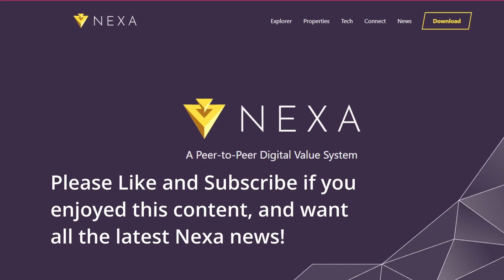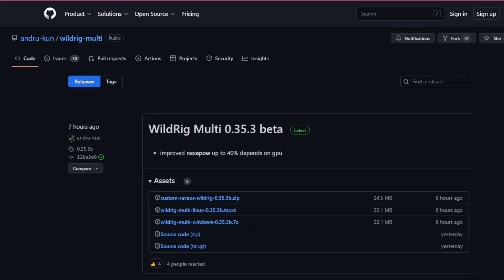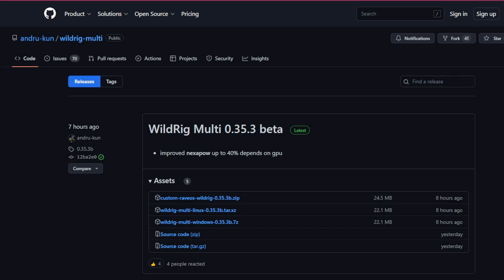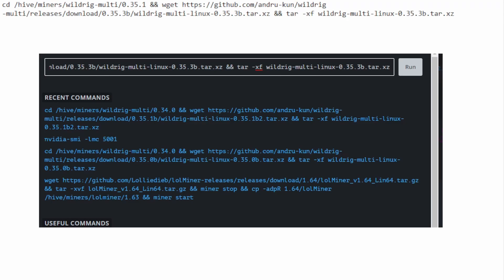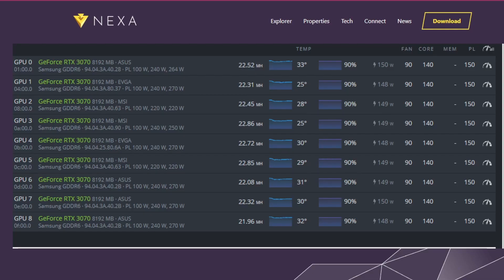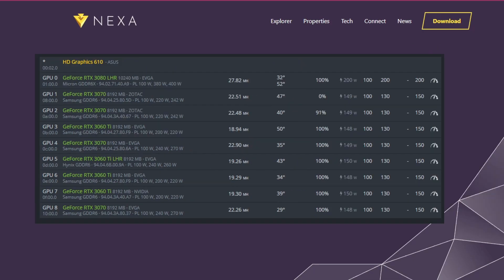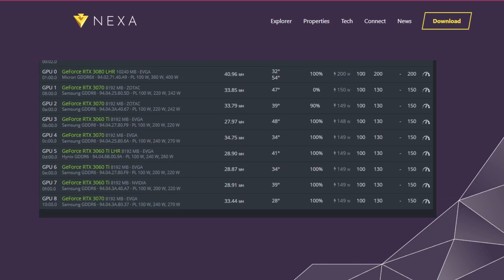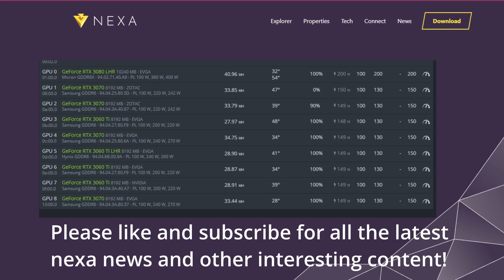NEXA new wildrig miner update IMPROVES HASRATES BY 40%!!!! and some more NEXA OVERCLOCKS shown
NEXA: New miner update improves HAHSRATES by 40%!!! also some updated NEXA overclocks shown!

Nexa INFO:
the exchange you need to trade on.
check up to date nexa price